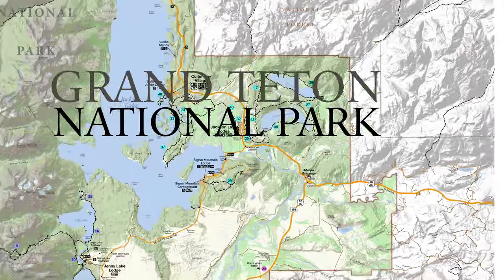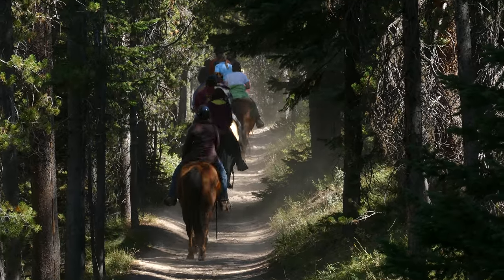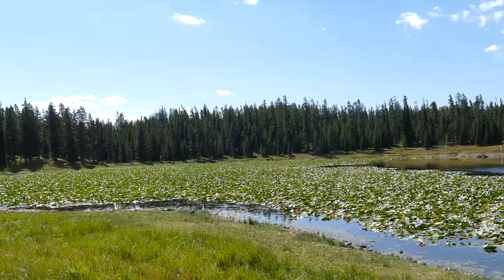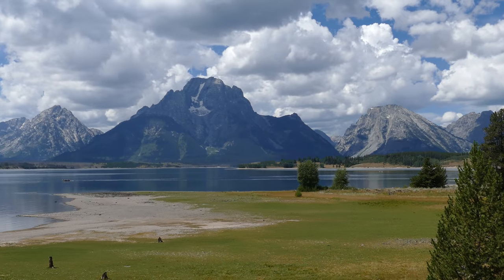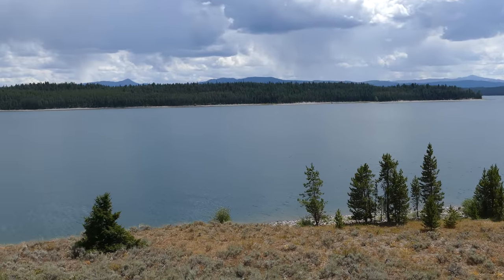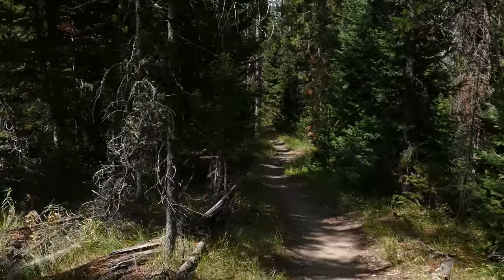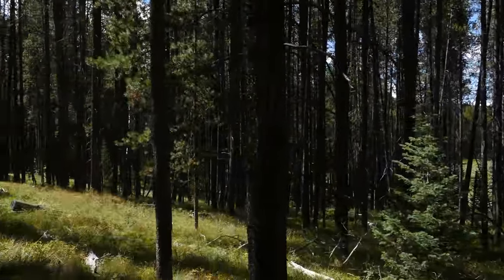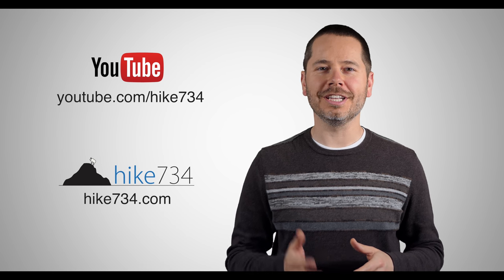Hermitage Point with Heron Pond and Swan Lake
Hiking out to Hermitage Point in Grand Teton National Park takes you past Heron Pond and Swan Lake which makes for a wonderful, varied trip to bodies of water on a level trail. You can go to each one or visit all three for a big loop with great birding.